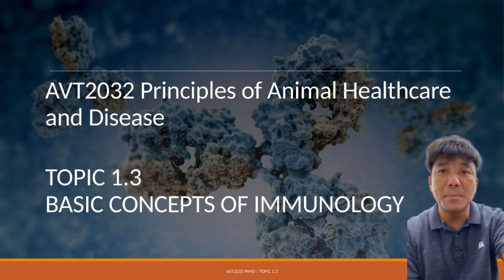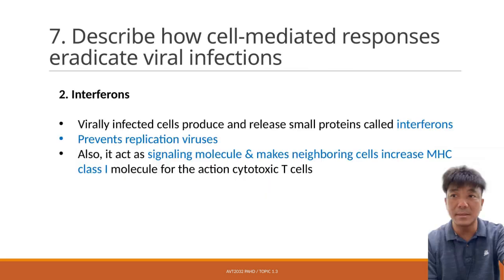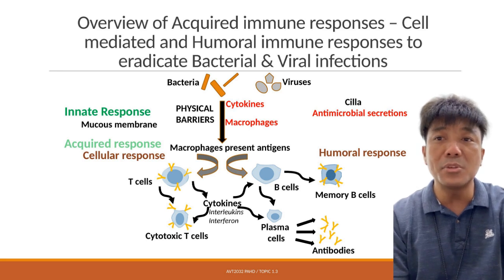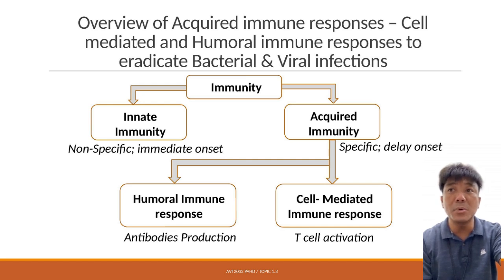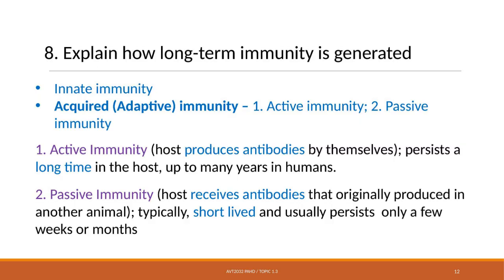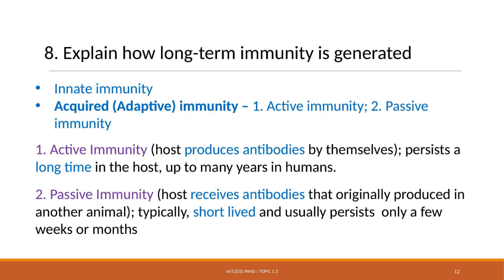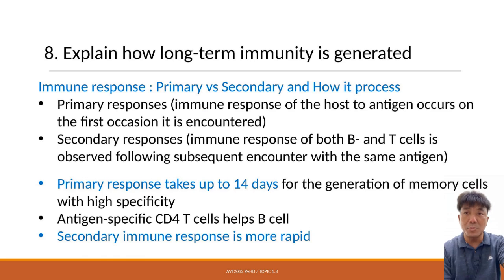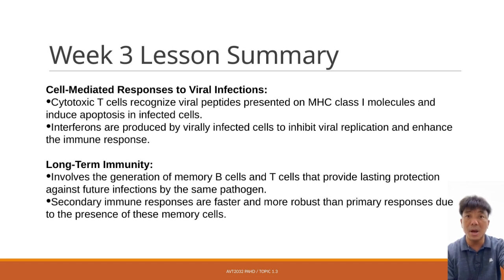AVT2032 Topic 1.3